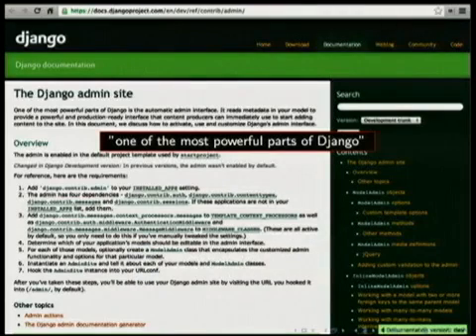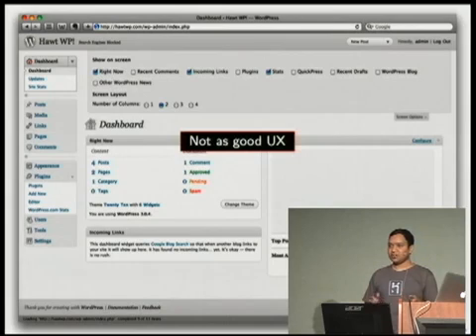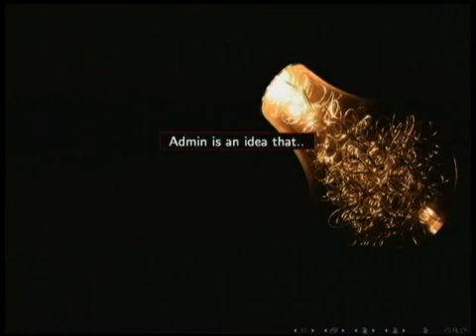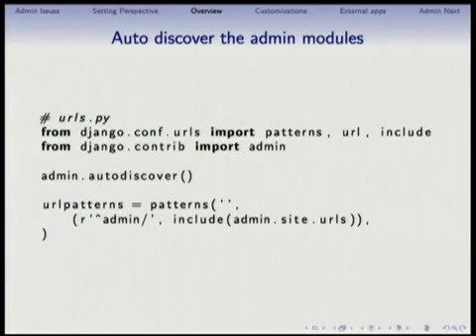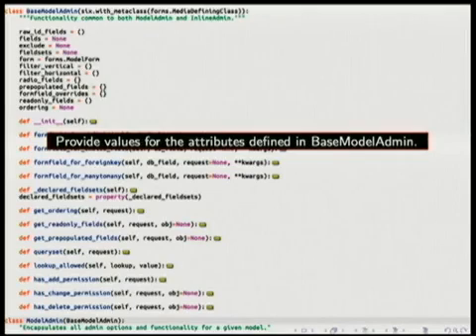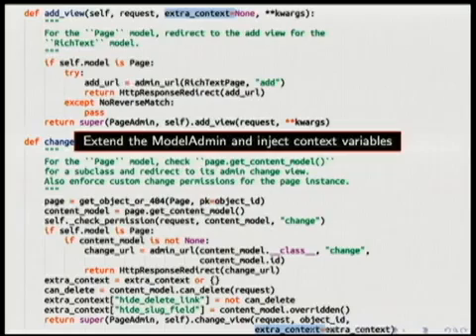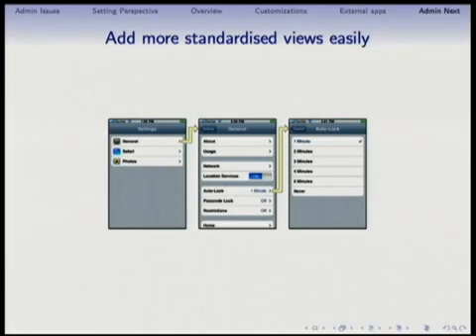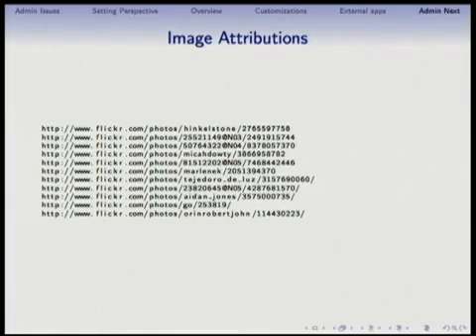Customizing the Django Admin: The How and the Why